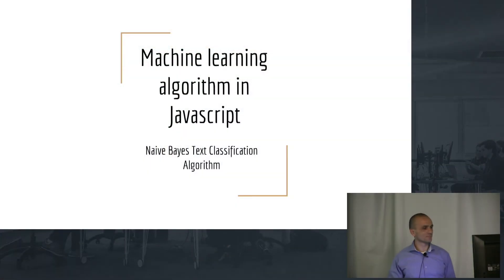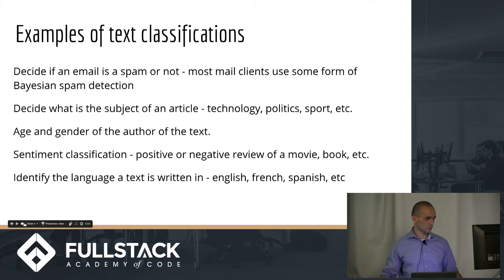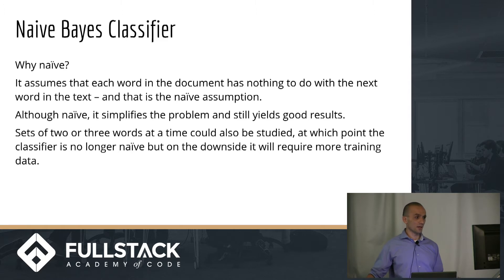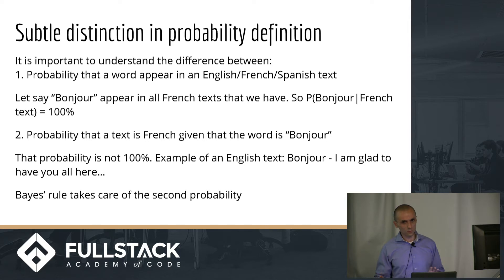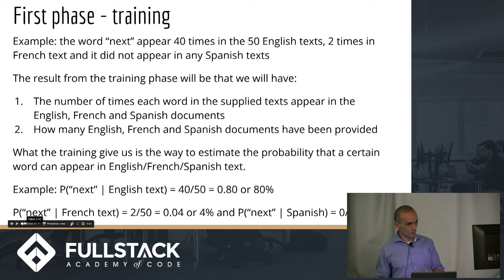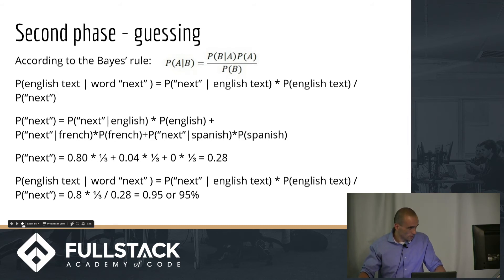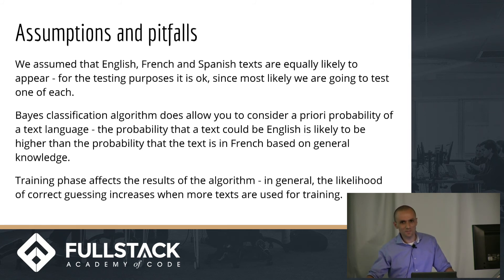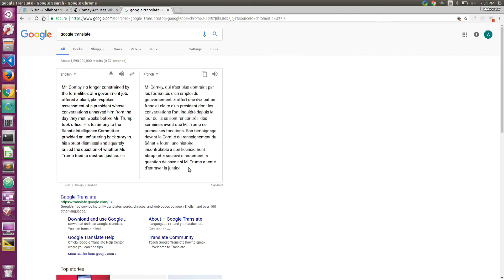Naive Bayes Classifier Tutorial - Examples Using the Naive Bayes Classifier Algorithm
In Machine Learning, Naive Bayes Classifiers are a set of probabilistic classifiers that apply Bayes' theorem with strong (naive) independence assumptions between the features in a class. In this Naive Bayes Classifier Tutorial, we go over an example using the Naive Bayes text classification algorithm to guess what language a particular document is written in.

Watch this video to learn:

- Bayes' Theorem and how it is used in the text classification algorithm
- The logic behind the text classification algorithm
- Examples of actual tests using the text classification algorithm